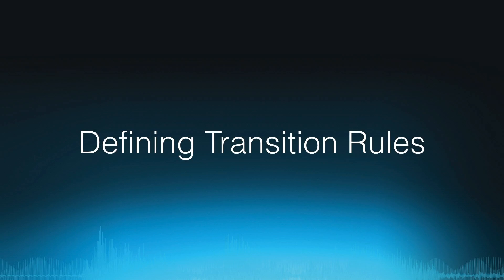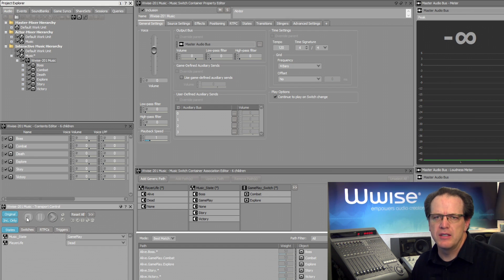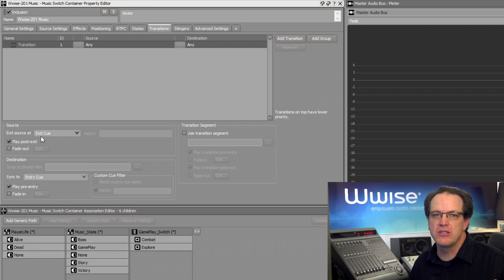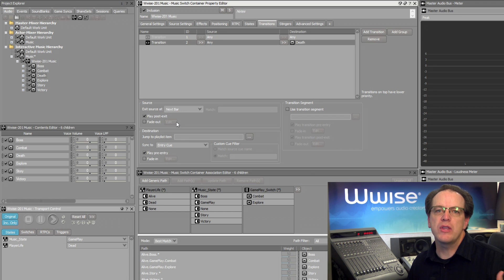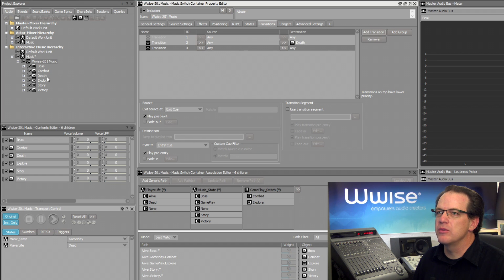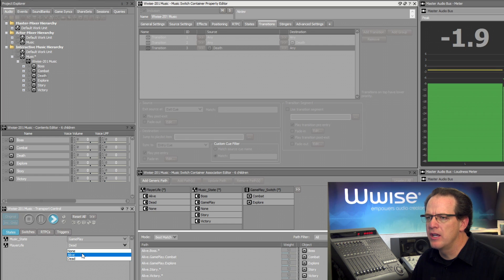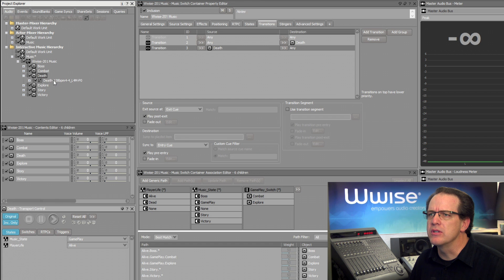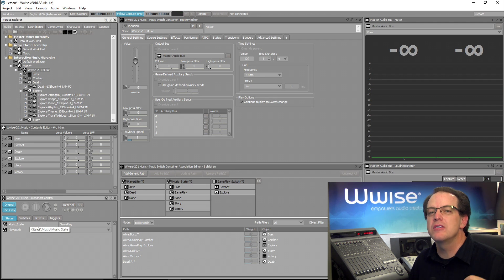Using Music Transitions Part I with Wwise 2017.2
Defining Transition Rules
Smoothing Transitions